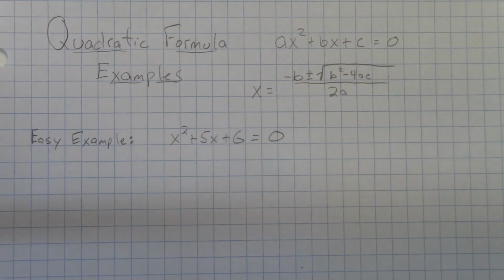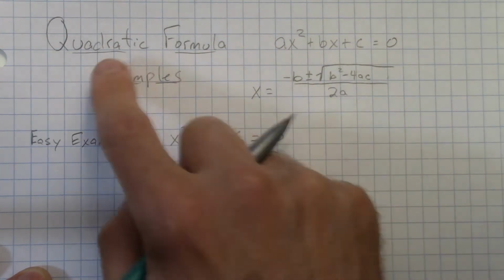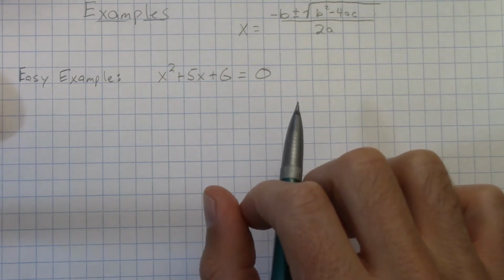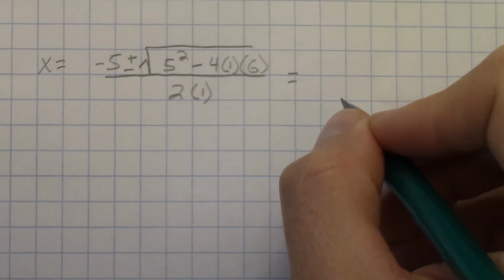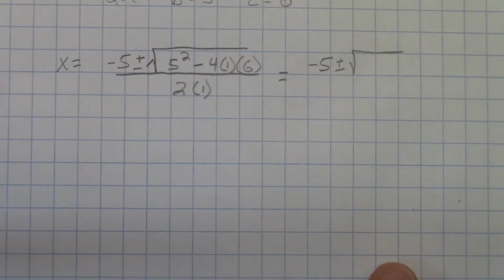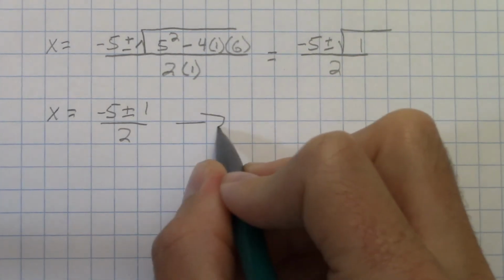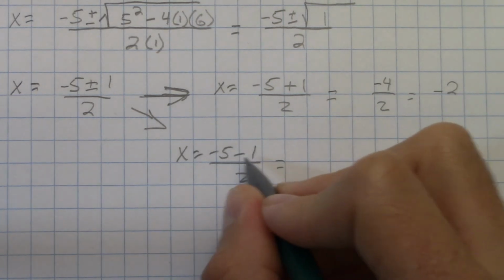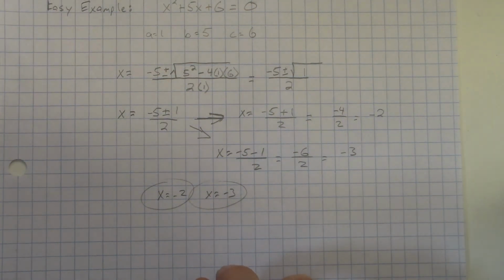Quadratic Formula (Easy Example)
A quick video of using the quadratic formula.  A medium and difficult video follow this one.